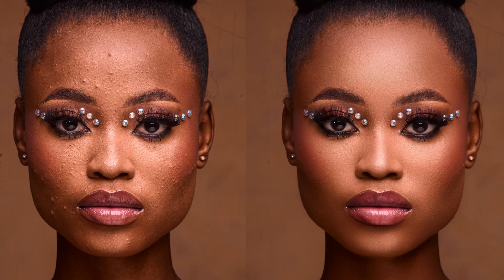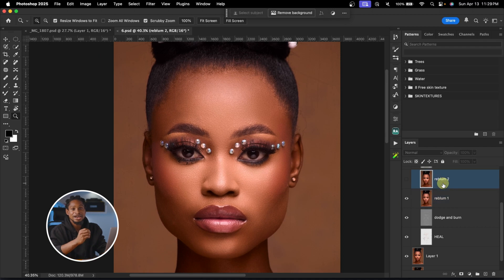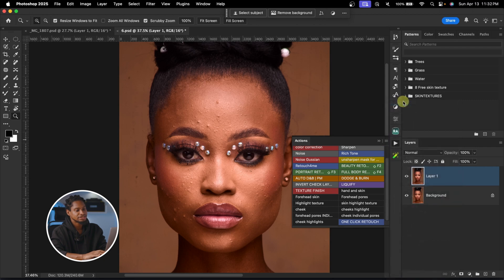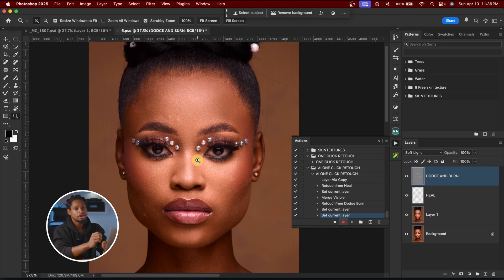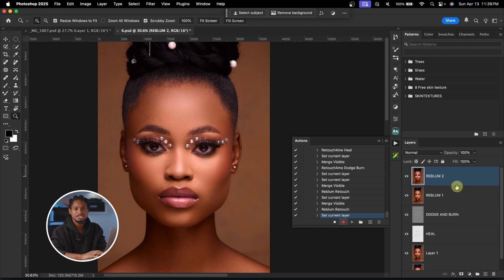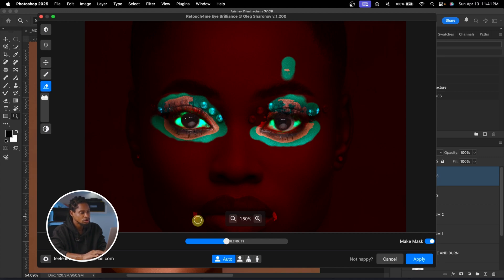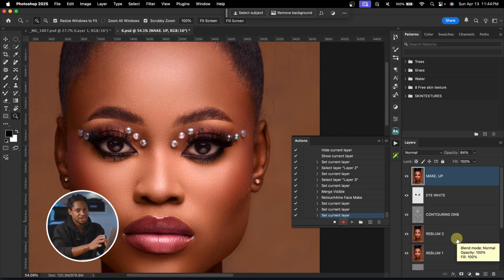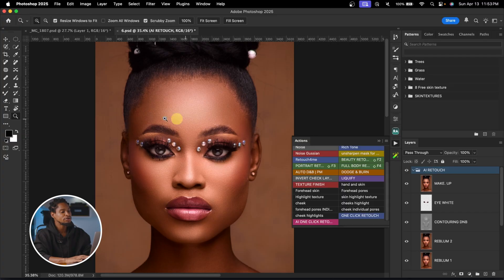90-Second Skin Retouching That Looks Like It Took 3 Hour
Learn how to do high end skin retouching in 90 seconds. are you tired of spending hours retouching or editing one image, this video will teach you how you can use ai to edit your image in in 90 seconds and the best part is you can do it with one click

CREDITS
●Photo credit